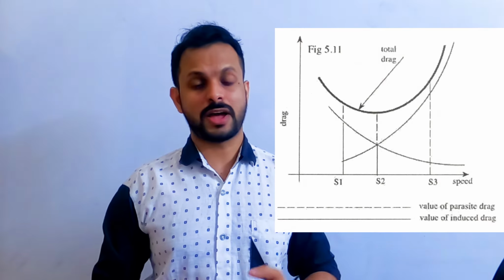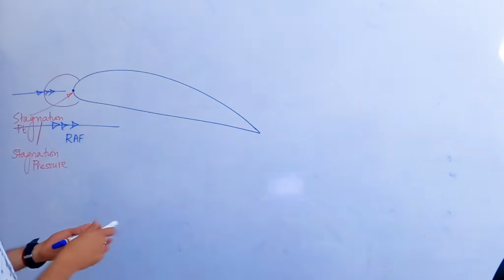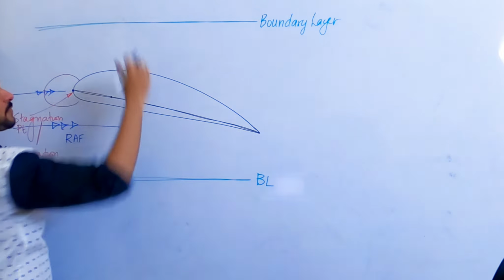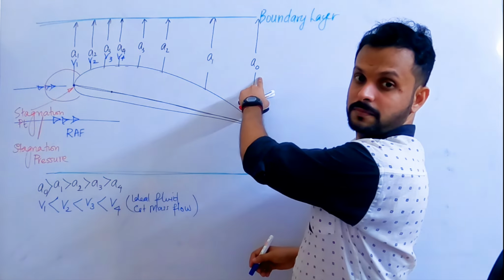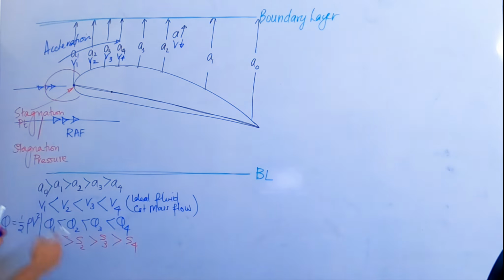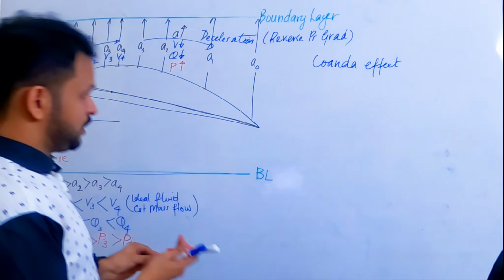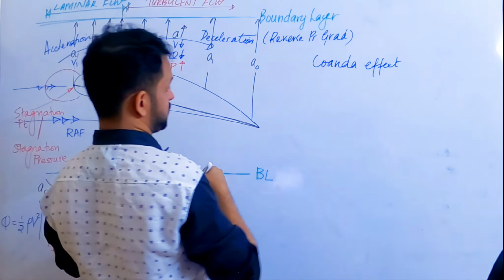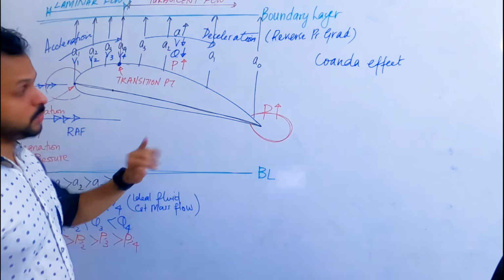TRANSITION POINT II AERODYNAMICS II AIRCRAFT TECHNICAL GENERAL II CPL II DGCA II GROUND THEORY